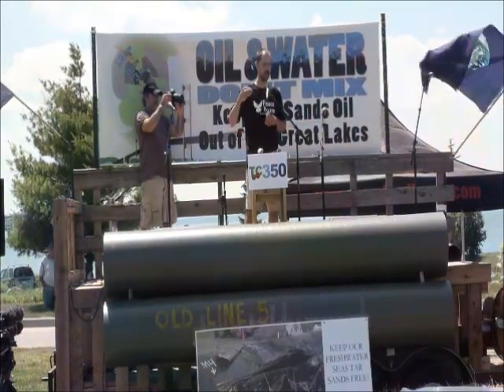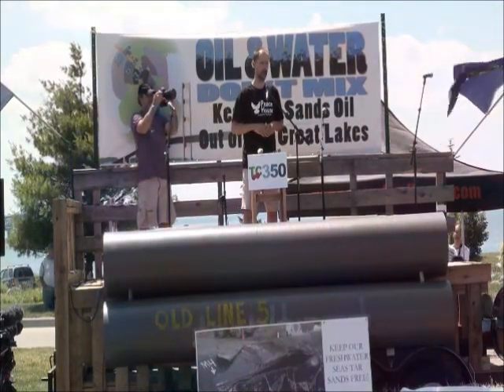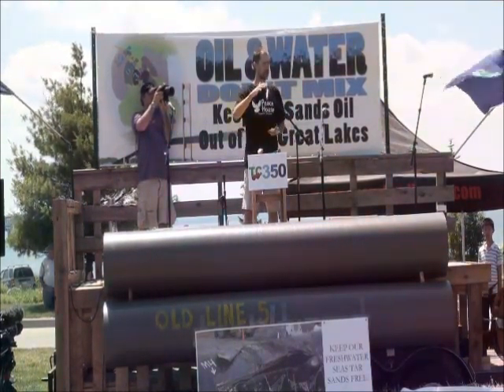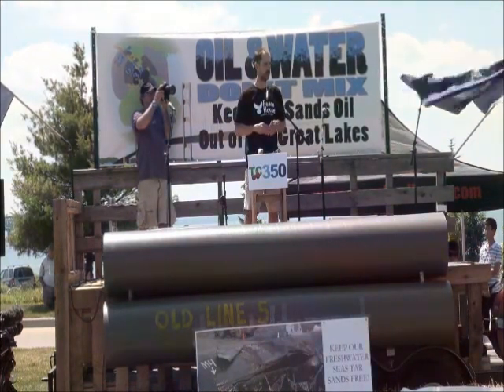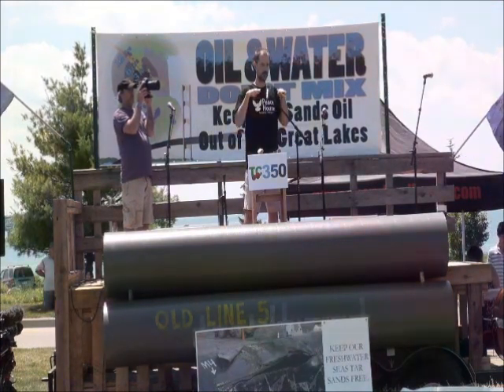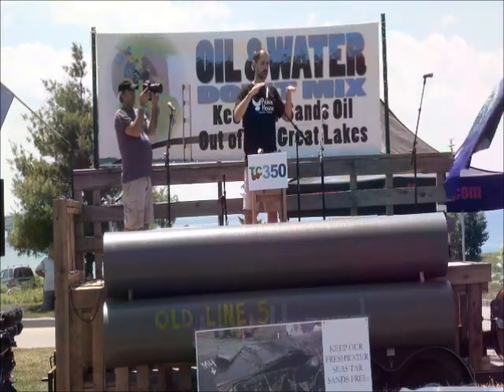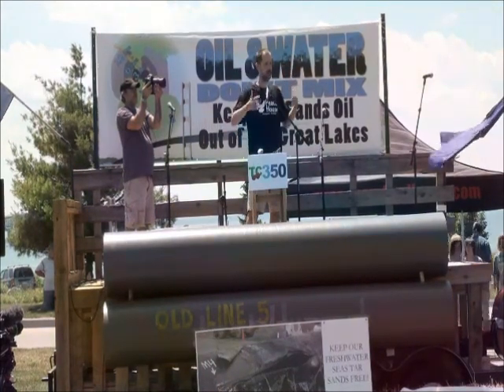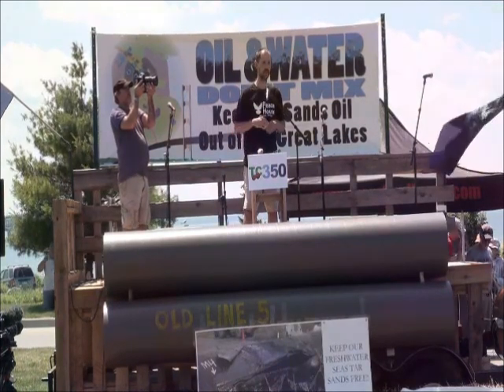rally6 jess spolstra kalamazoo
During the July 14, 2013, "Oil and Water Don't Mix" Rally, Jess Spolstra of the Kalamazoo River Watershed Council describes the oil spill in the Kalamazoo River attributed to Enbridge. Spolstra also encourages audience members to participate in the climate movement in various ways in their local communities. (Video by Allan Baker for Keweenaw Now)